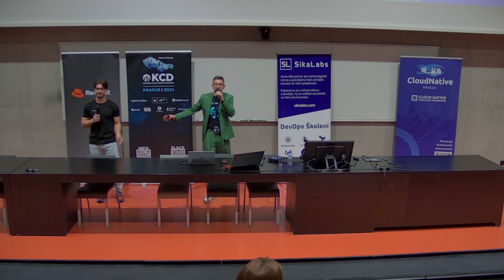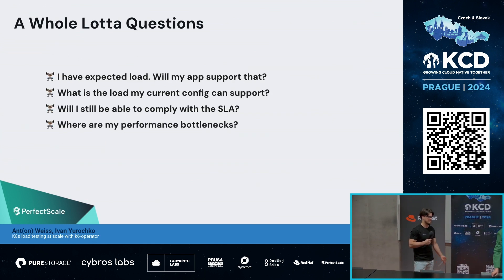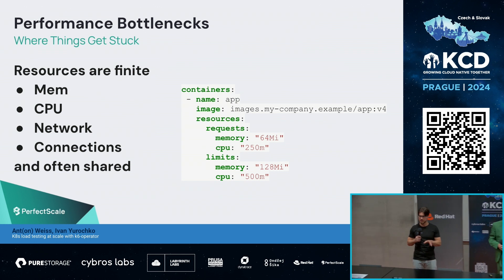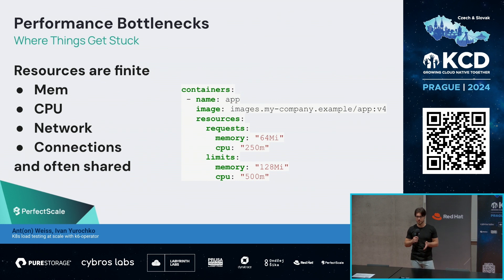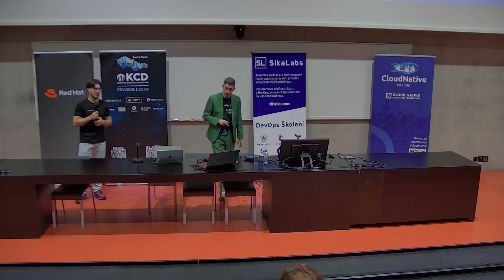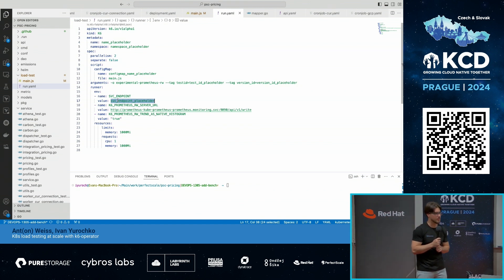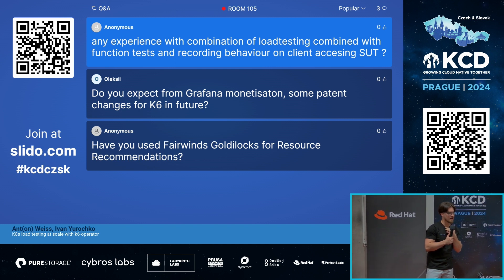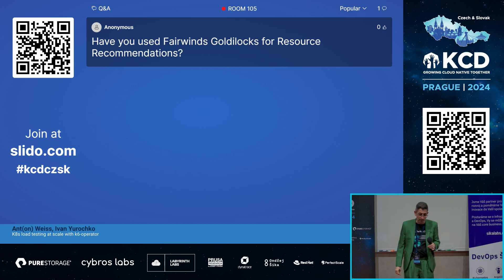K8s load testing at scale with k6 operator - Anton Weiss, Ivan Yurochko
Grafana k6 is an open-source load testing tool that makes performance testing easy and productive for engineering teams. k6-operator allows running load tests in a distributed manner with additional perks such as using xk6-disruptor for fault injection (chaos engineering style)
In this talk we'll present what we've learned using k6 to load test our SaaS application workloads.